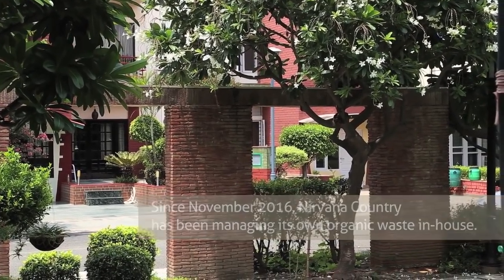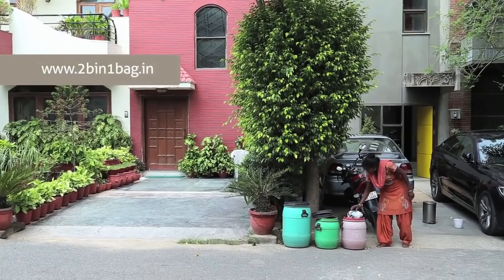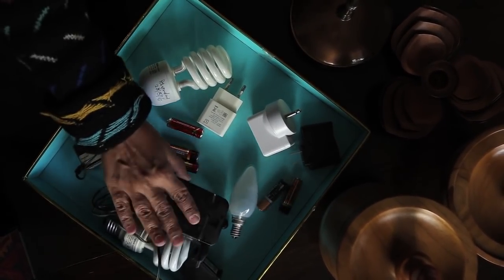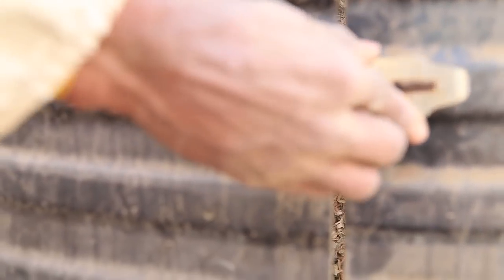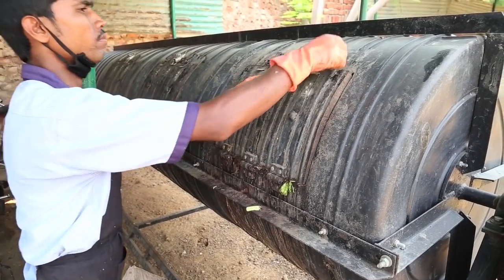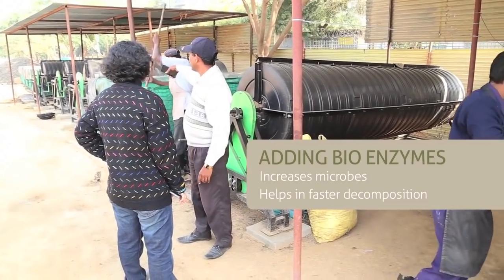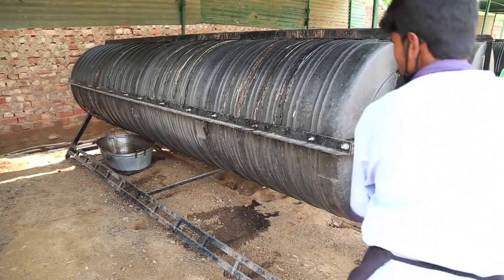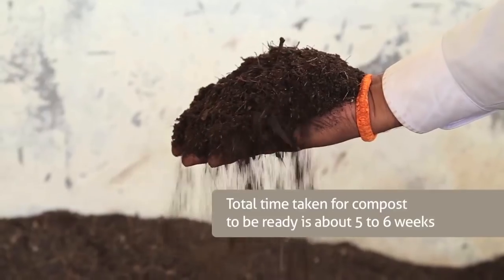Community Composting - Drums and Bins Way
This film showcases how a large residential community in Gurgaon with 900 homes has implemented 3-way segregation of household waste, e-waste management and a semi-mechanised, do-it-yourself community composting solution using rotary drums and metal composting bins.

Film Credits:
Direction & Script - Neelam Ahluwalia